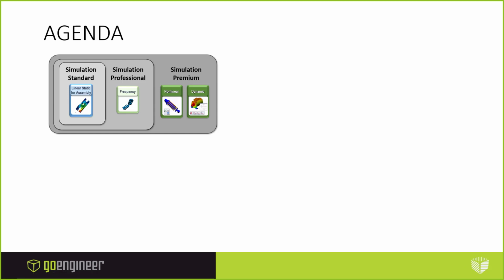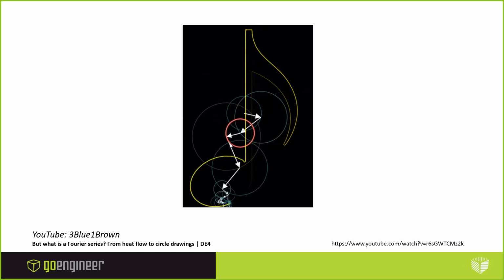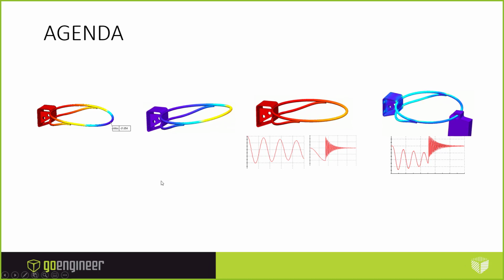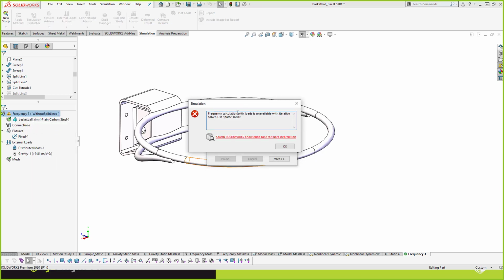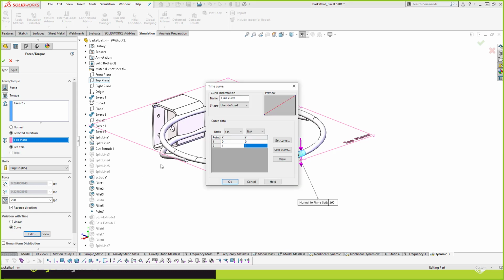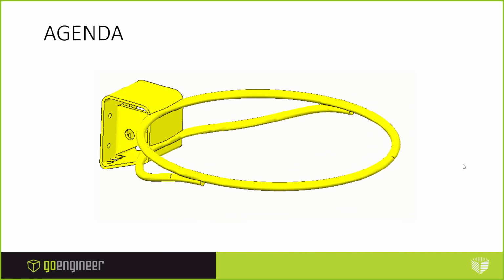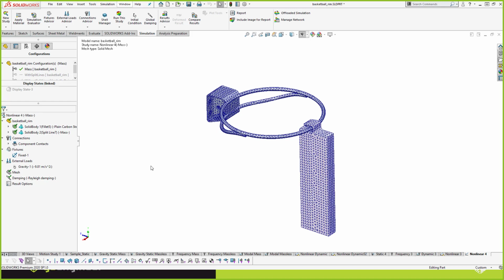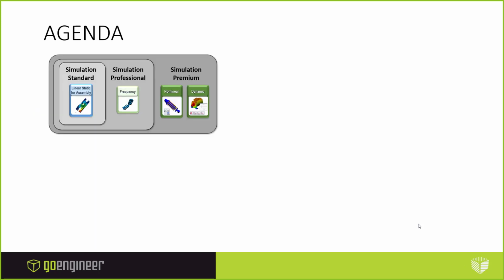SOLIDWORKS Vibration from Beginning to End ( Simulation Webinar)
This is the third and final video in a three-part series covering Structural, Thermal, and Vibration simulations. This part of the series discusses vibration analysis available with different levels of SOLIDWORKS Simulation packages. The video gives an overview of the simulation packages. We discuss vibration analysis starting with a simple hand calculation to estimate stiffness to plug into a hand calculation, then we move to a frequency analysis to determine this same frequency and more. Then to determine displacements, we run a linear dynamic analysis, then finally a nonlinear dynamic analysis for a full results which includes both the loading and unloading of the design.

0:00 Intro and Agenda
0:46 Simulation Packages
1:20 Fundamentals: Frequency
5:05 Fundamentals: Linear Dynamic
9:37 Fundamentals: Nonlinear Dynamic
10:40 Static Analysis Demo & Hand Calc
15:56 Frequency Analysis Demo
20:25 Linear Dynamic Demo
29:15 Nonlinear Dynamic Demo
40:14 Summary & Closing